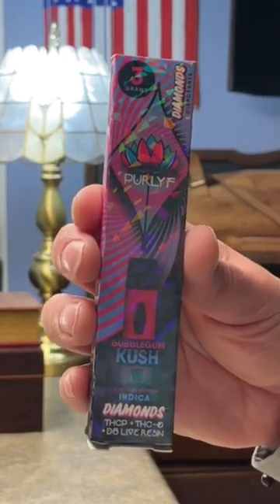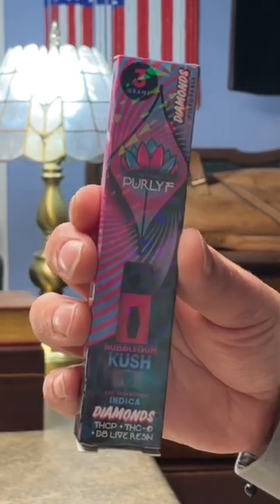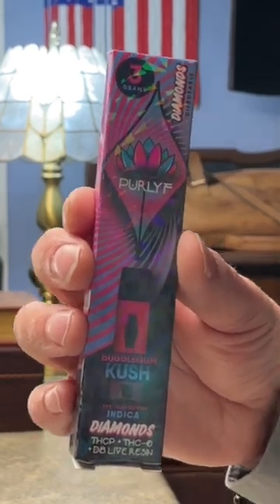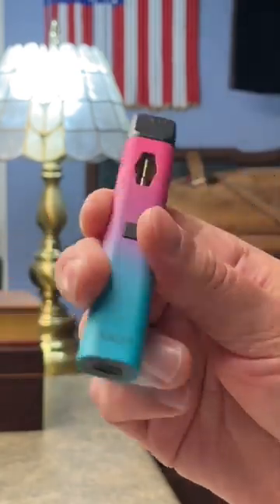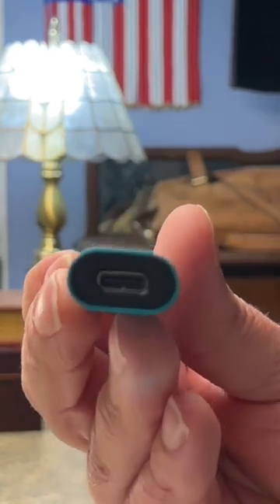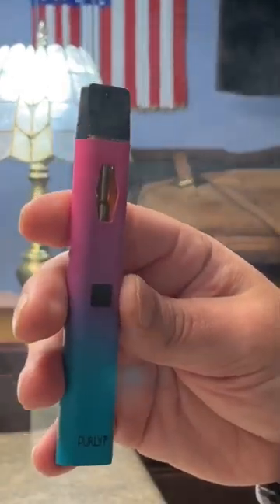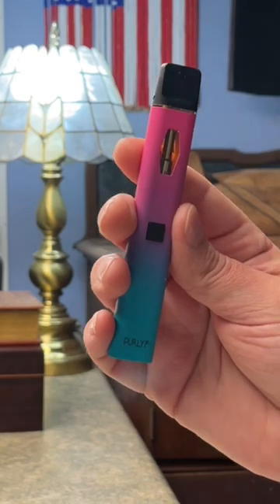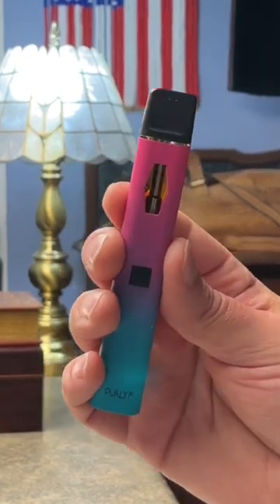Purlyf Diamonds Disposable 3 g Vape Bubblegum Kush Honest Review